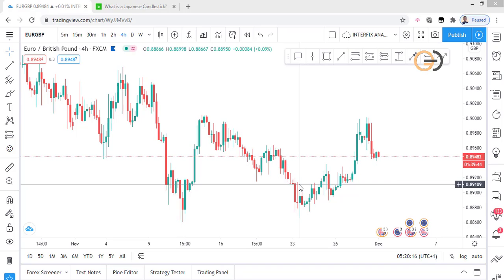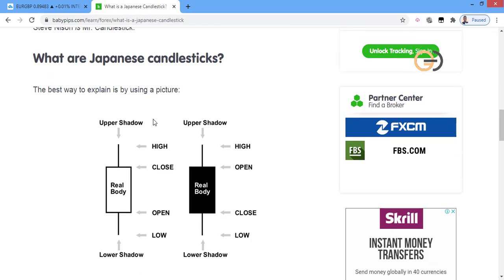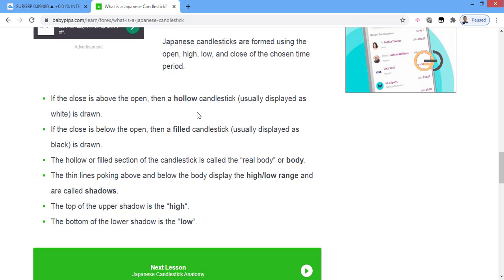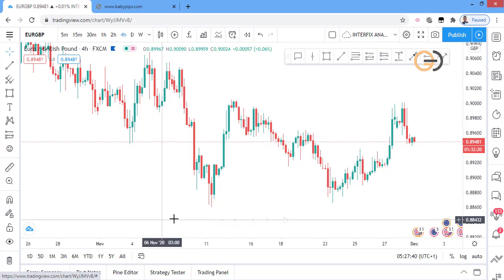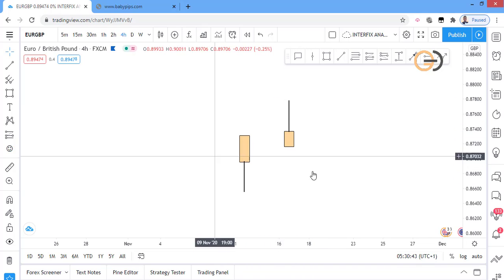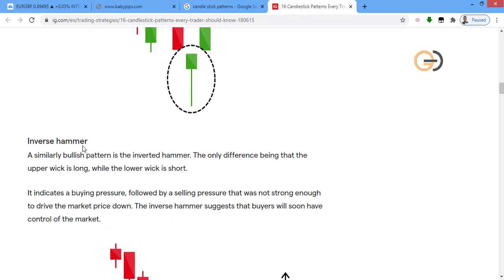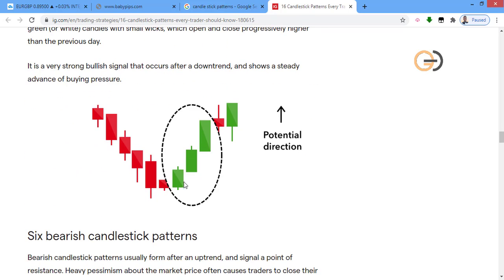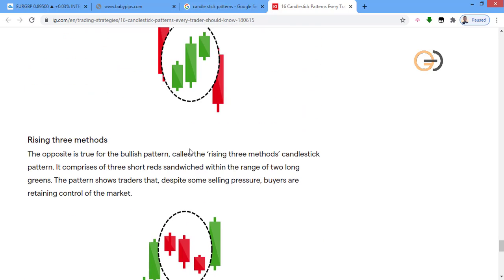INTRODUCTION TO CANDLESTICKS